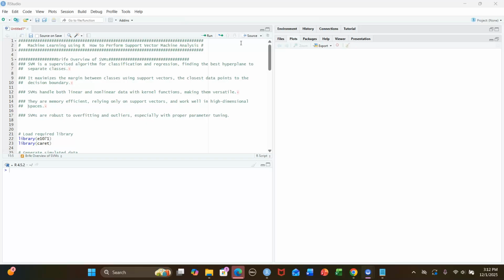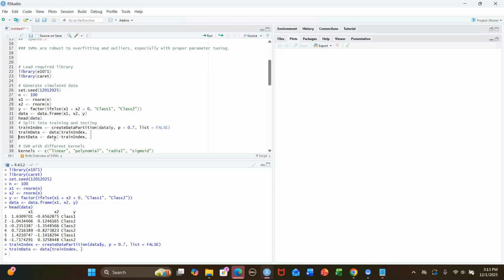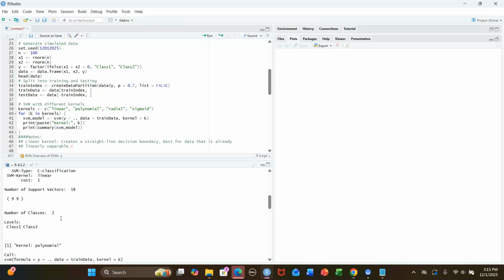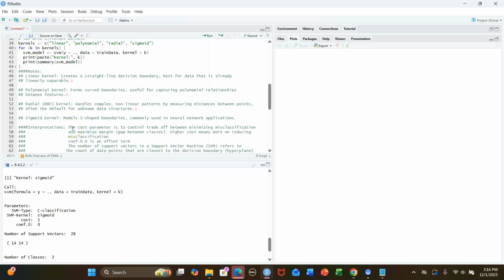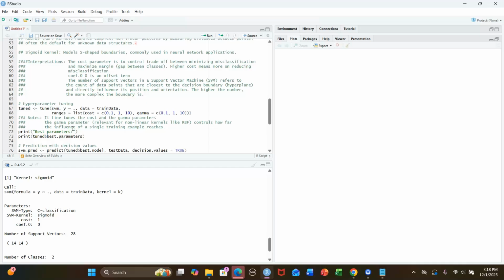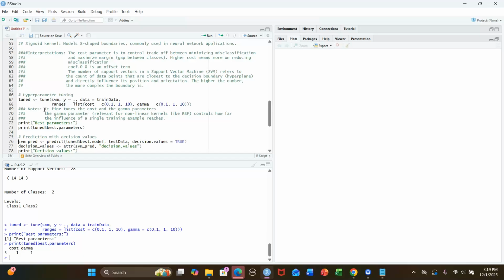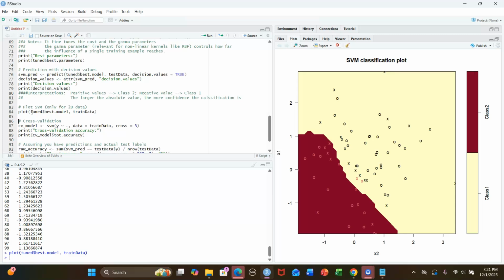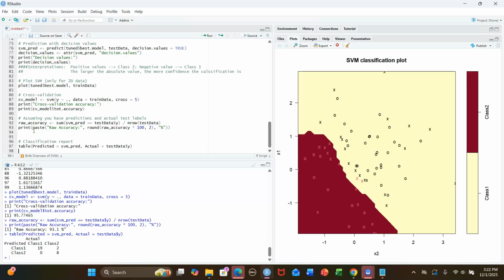Machine Learning using R Support Vector Machine using e1071#machinelearning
This video is a step by step demonstration of how to perform a support vector machine analysis using R.  The R package is e1071. The video covers how to fit a SVM using different types of kernels, how to fine tune hyper parameters, how to generate predictions and calculate the raw and the cross validated prediction accuracy, and how to plot the SVM.

The R codes used in this video are shared in the Comments for users to review and practice.